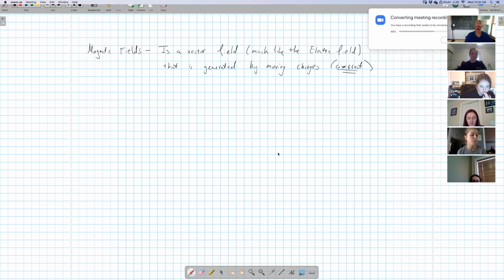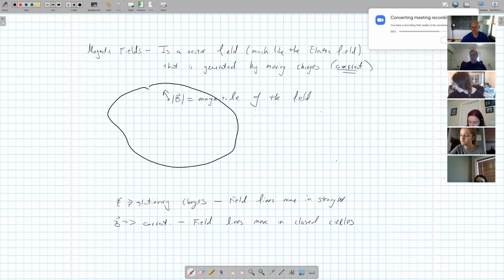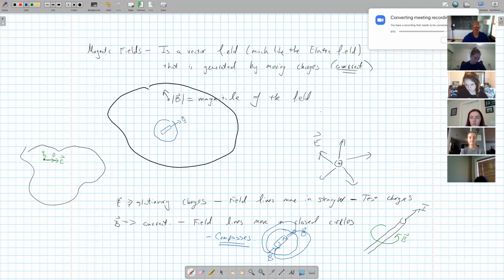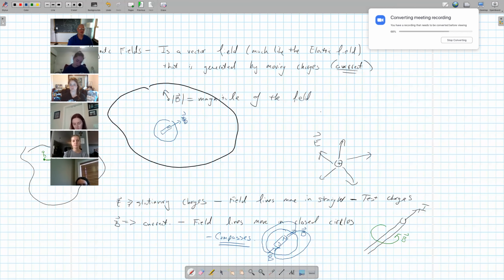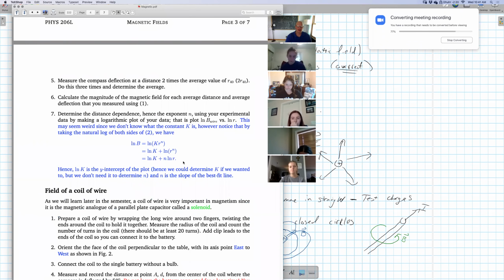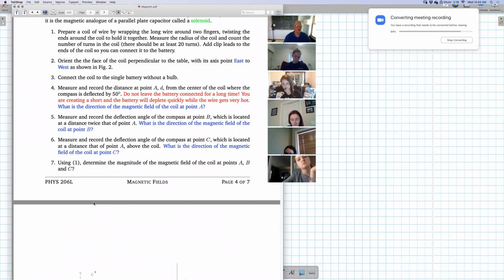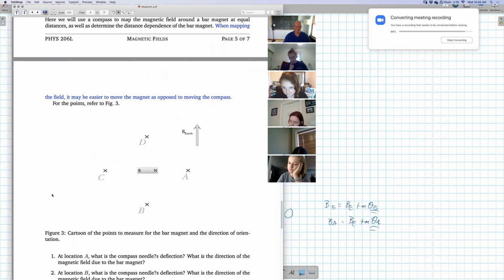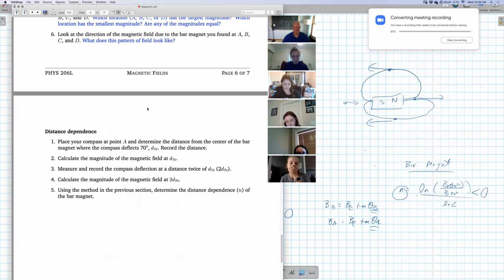PHYS176L Magnetic Fields Intro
The introduction for the magnetic fields lab.